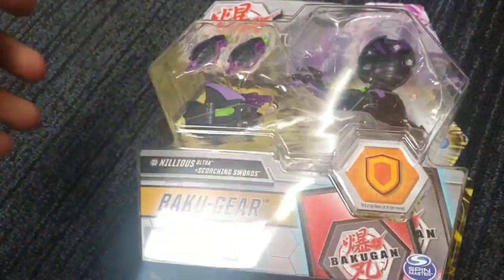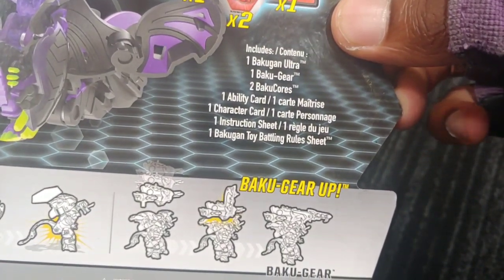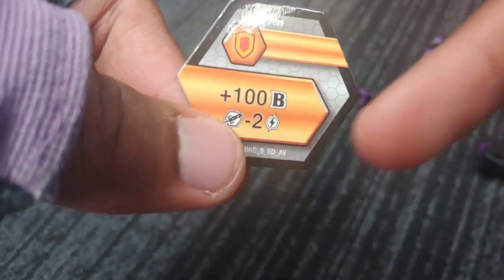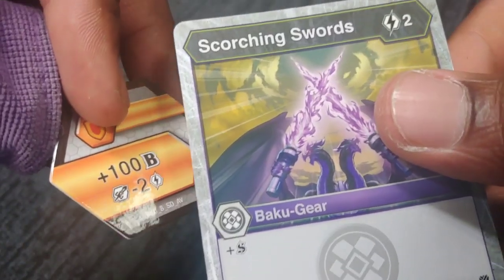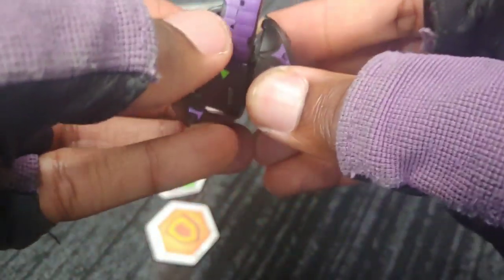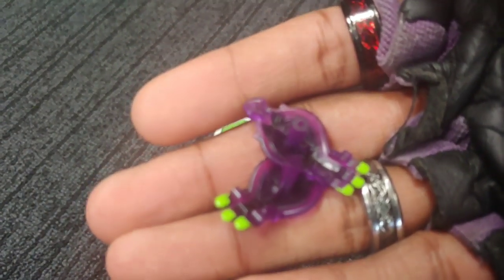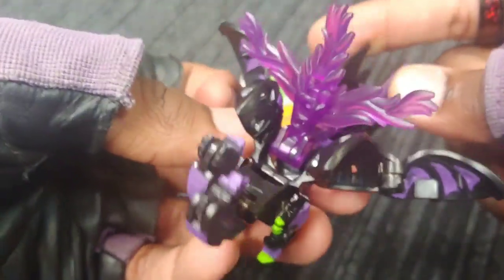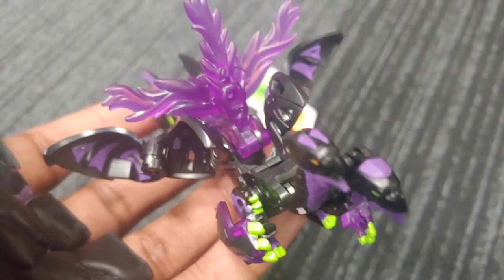BAKUGAN ARMORED ALLIANCE DARKUS NILLIOUS ULTRA UNBOXING!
The epic bakugan armored alliance darkus nillious ultra is here!